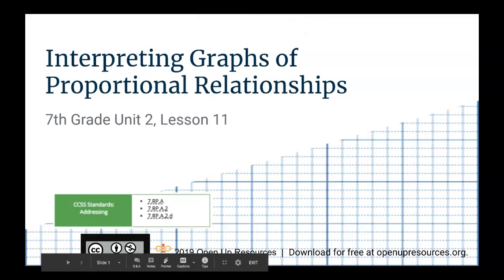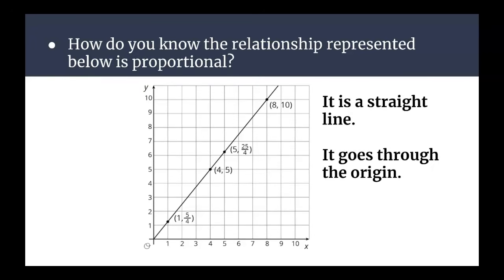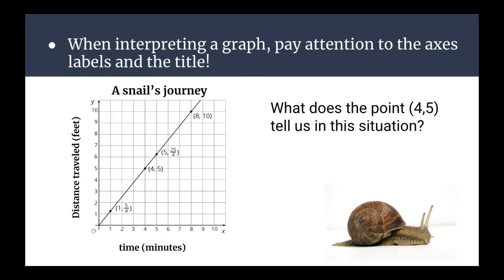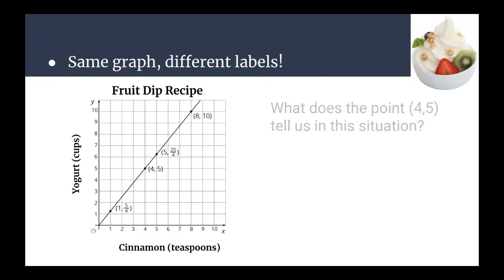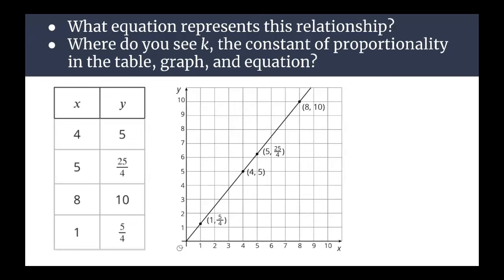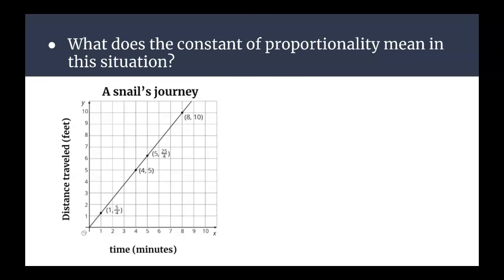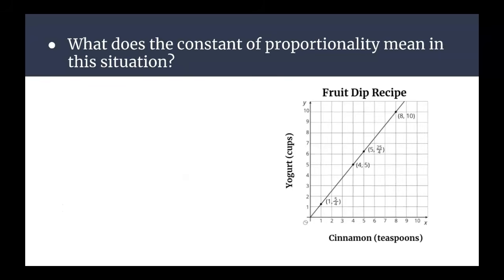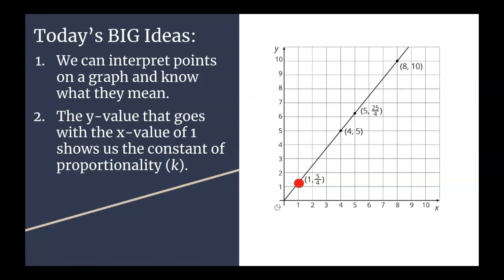Summary: Open Up 7th Grade 2.11: Interpreting Graphs